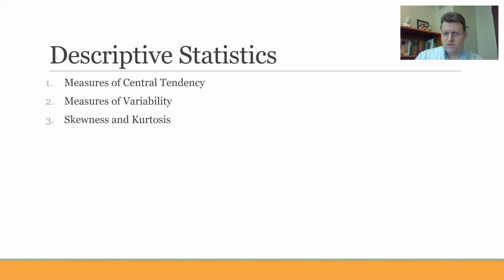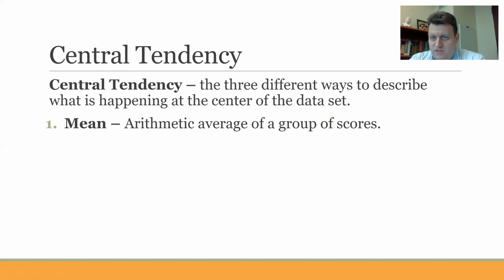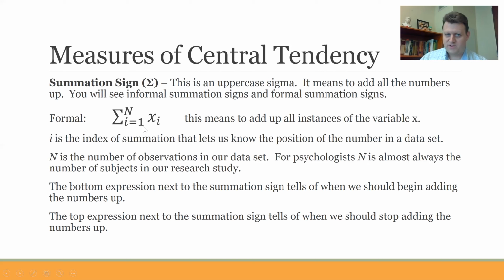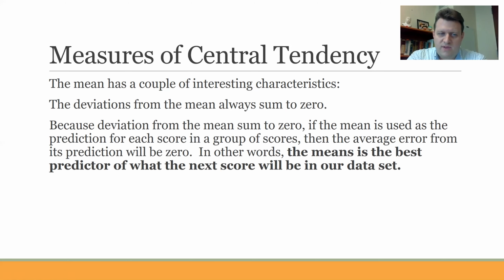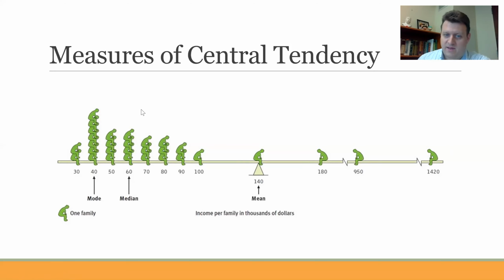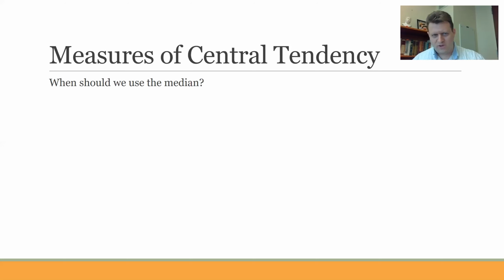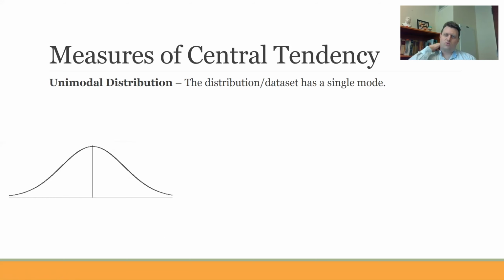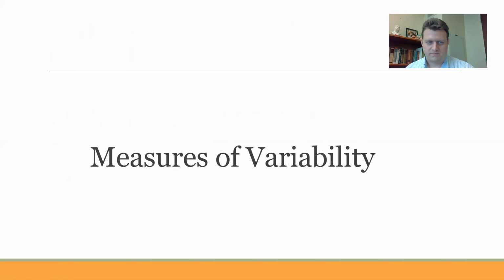Descriptive Statistics (Part 1)